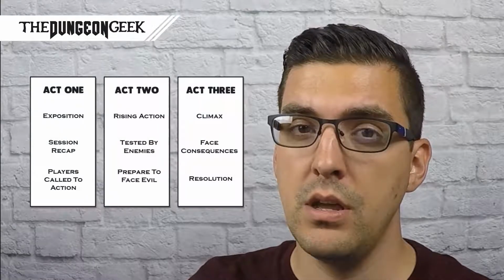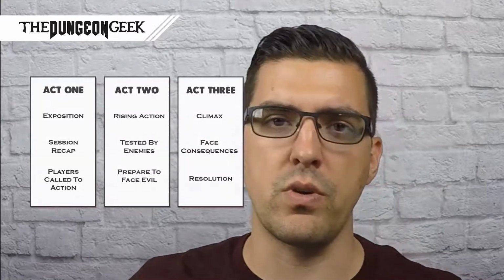How to Prepare D&D Sessions using the 3 Act Narrative Structure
A Dungeon Geek DM Tips & Tricks Video that covers how you can use a classic story telling format to prepare for your game night sessions. This method is great to create concise, episodic style campaigns for any RPG that you might be playing.